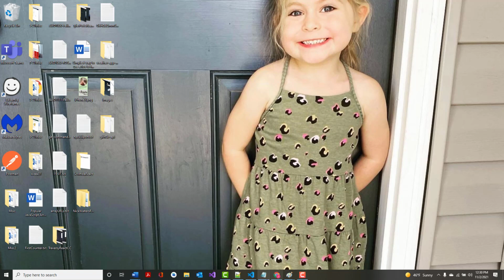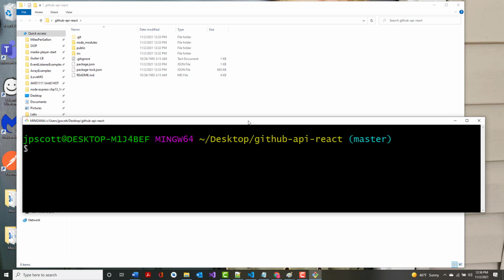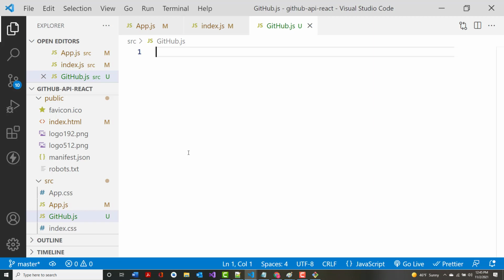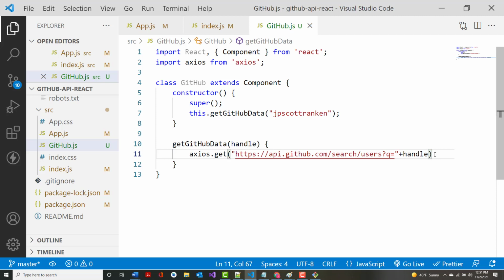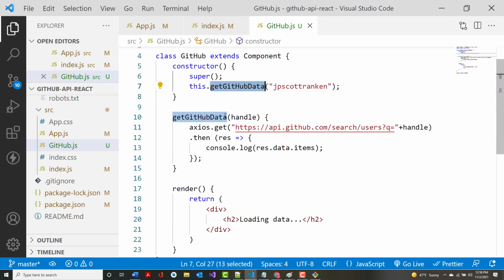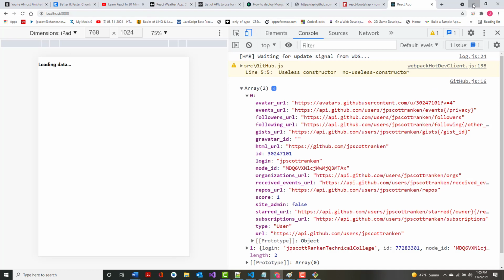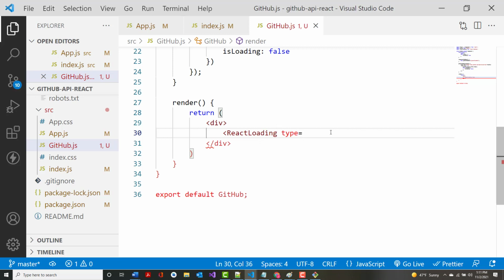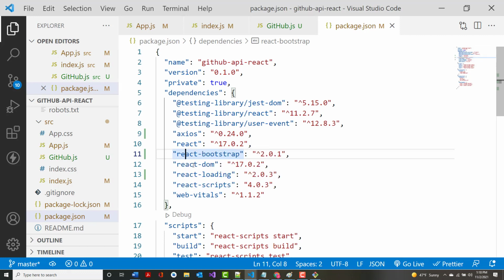11-02-2021 - React - Part05